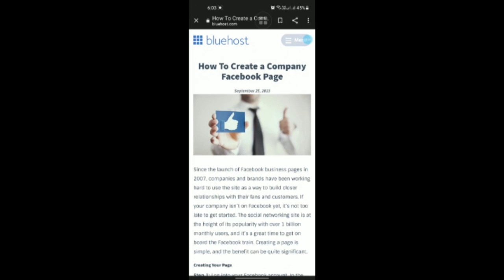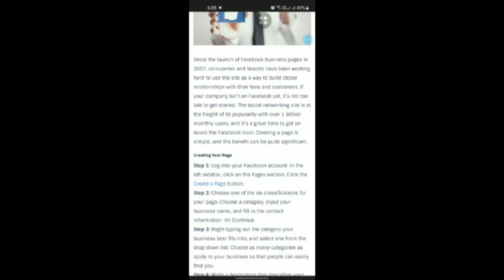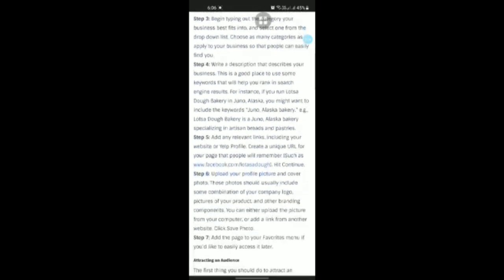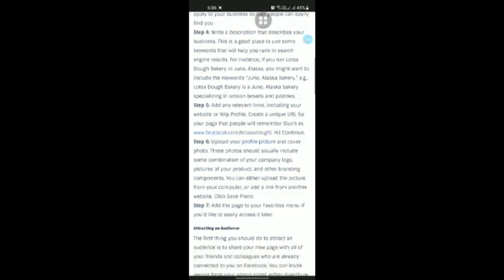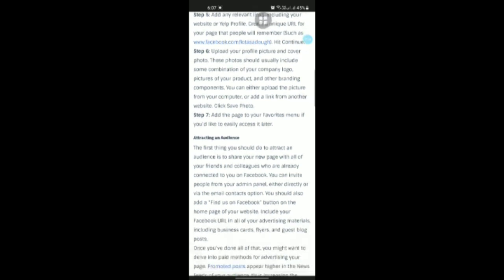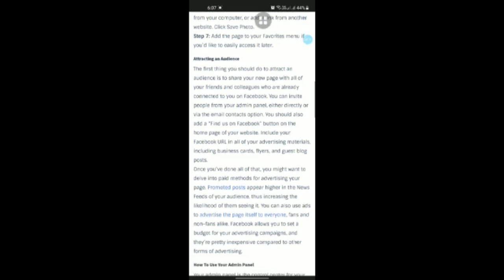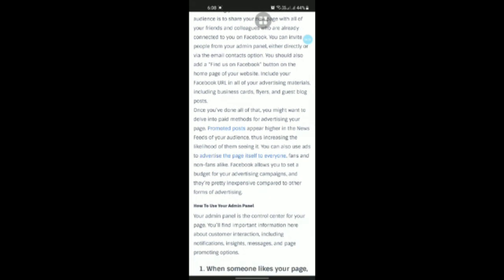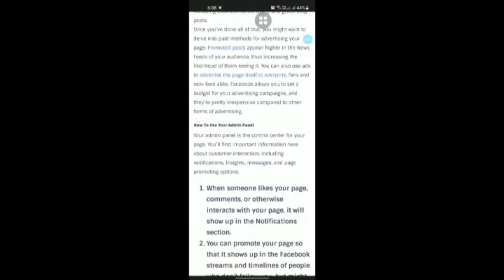How to create facebook page in 2021|How u can create fb page easily